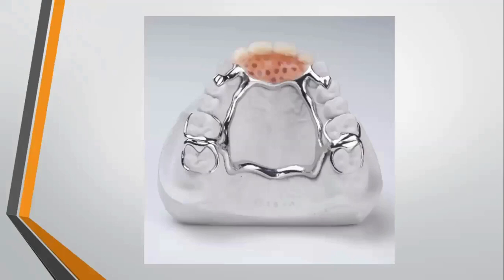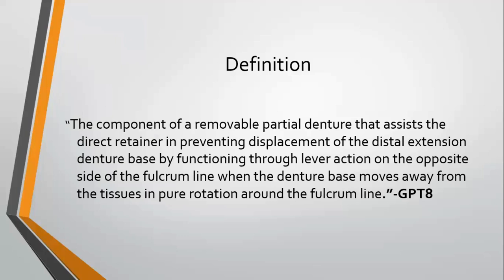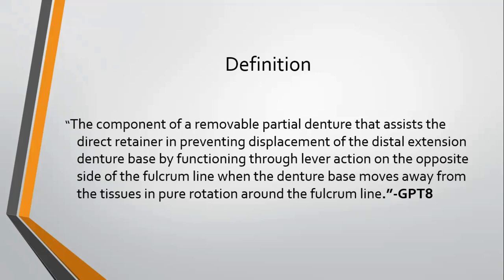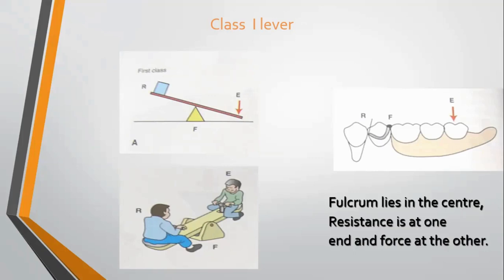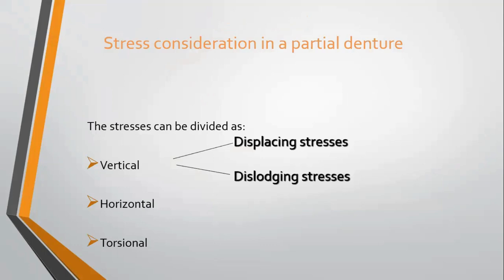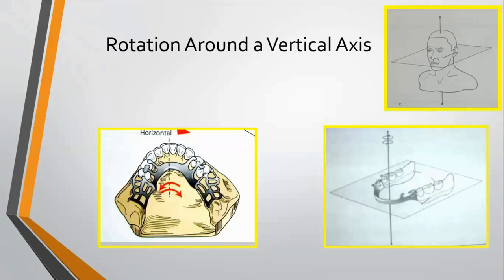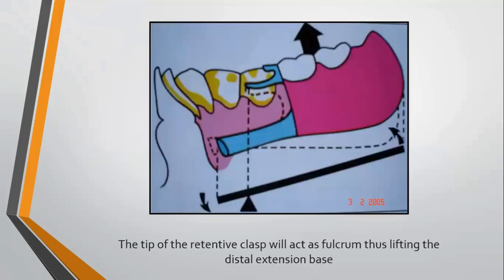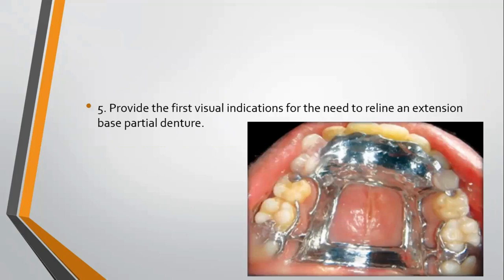Indirect Retainer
DR SANGEETH K CHERIAN